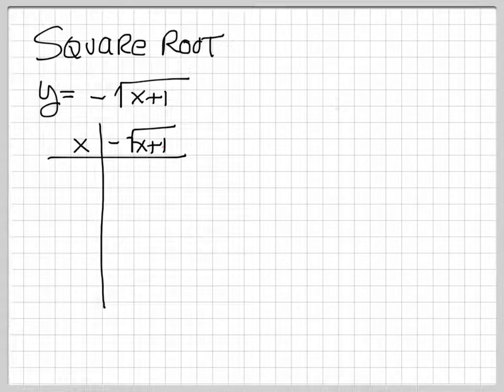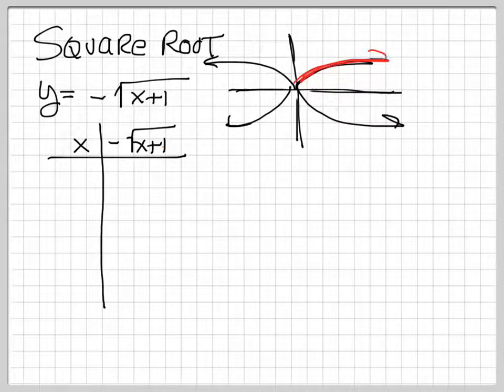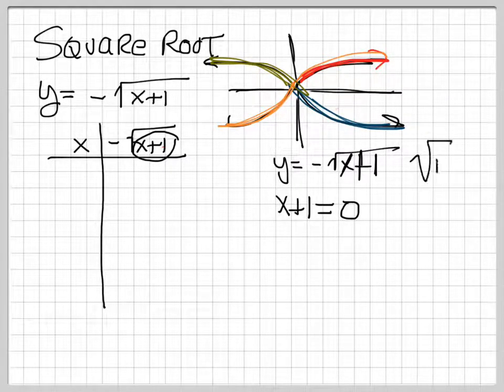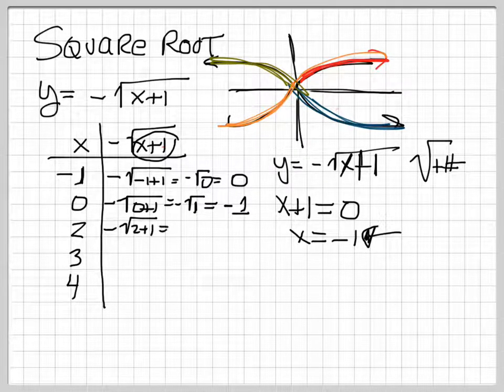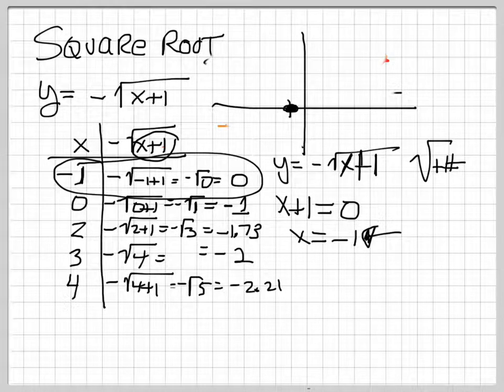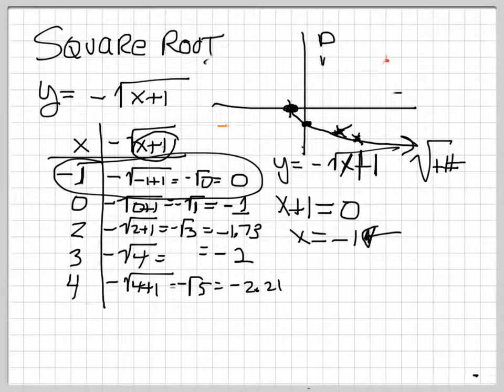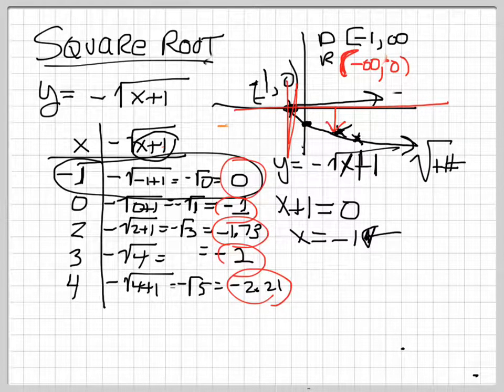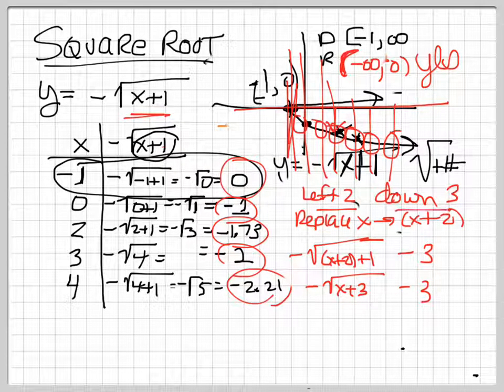week 5 square root